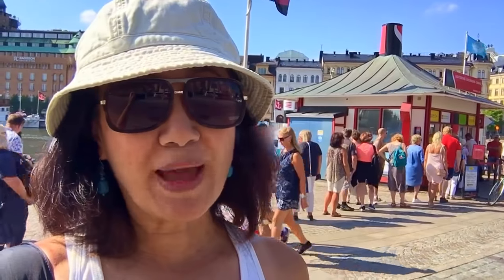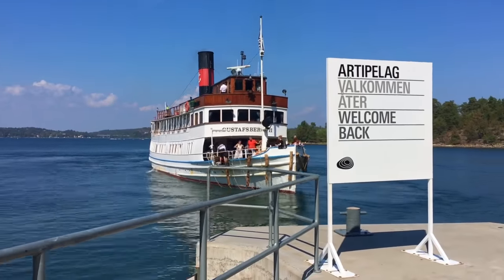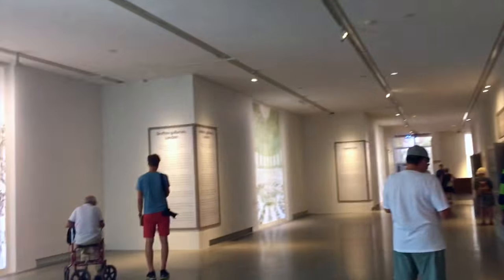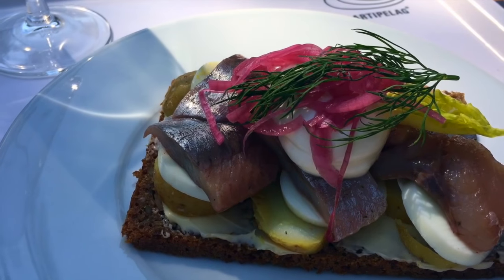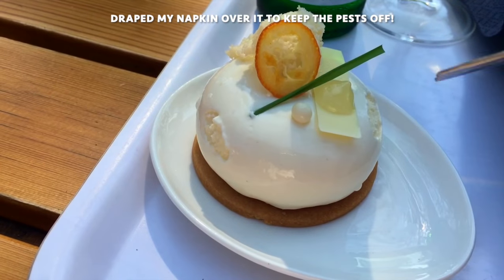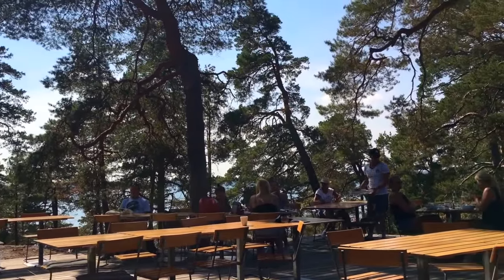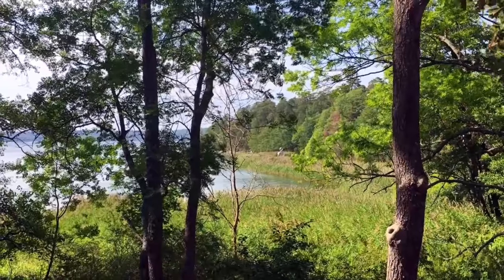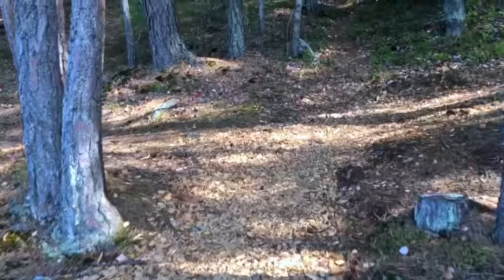Artepelag: Secluded Nature & Arts Retreat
Just an hour and a half boat ride from Stockholm above Baggensfjärden is Artepelag, a unique nature retreat for Stockholmers. You can easily spend an entire day there hiking through the dense woods, skinny dipping in the impossibly clear (but cold) waters, contemplating the latest modern art exhibit, or watching the latest dance performance. The two restaurants, helmed by Gustav Otteberg, offer fresh, seasonal cuisine in a dramatic setting.

Artipelag
Artipelagstigen 1
134 40 Gustavsberg
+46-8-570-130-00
Opening Hours: artipelag.se/en/visit-artipelag/opening-hours/